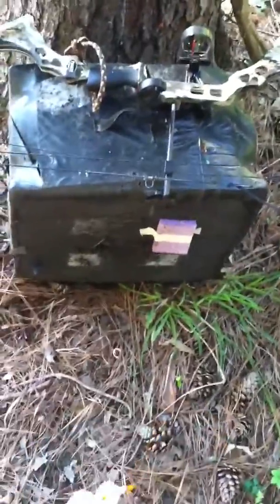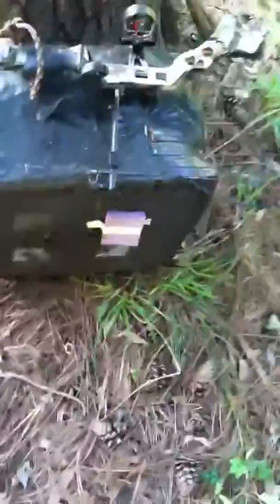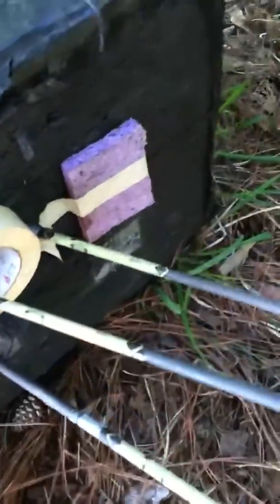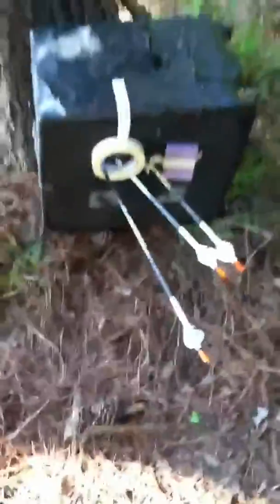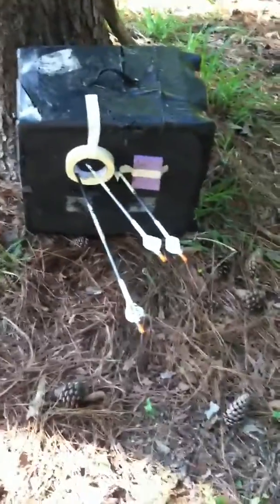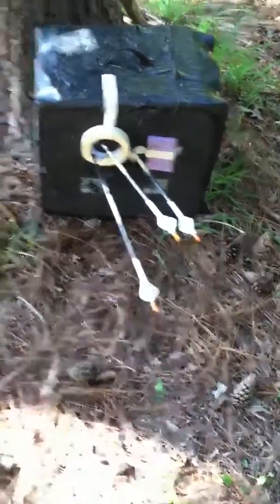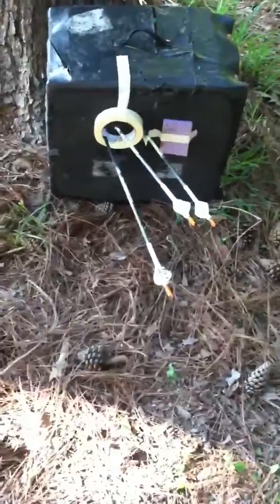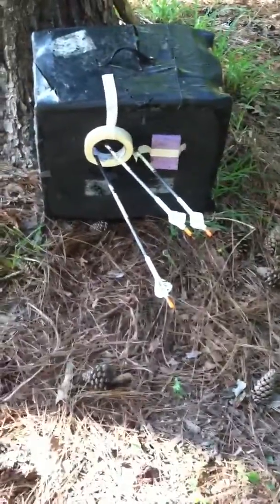Bow Practice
Just shooting to warm up for deer season